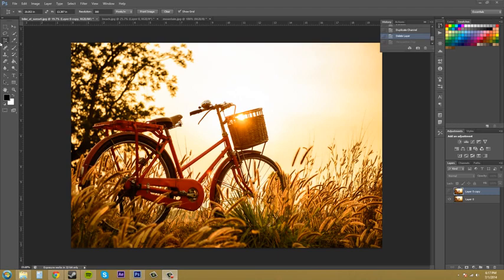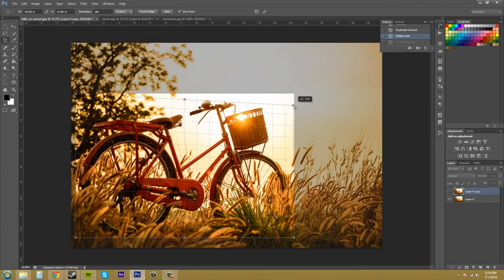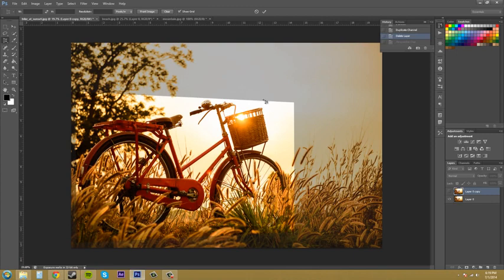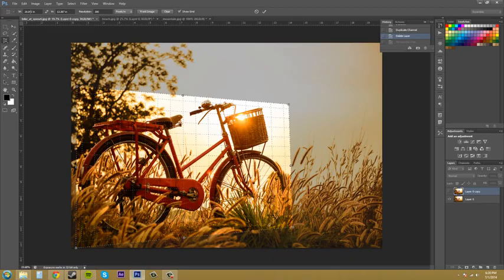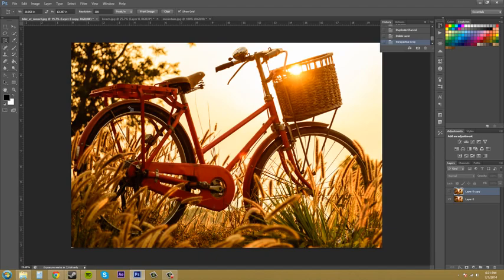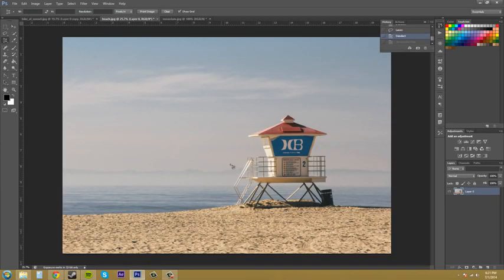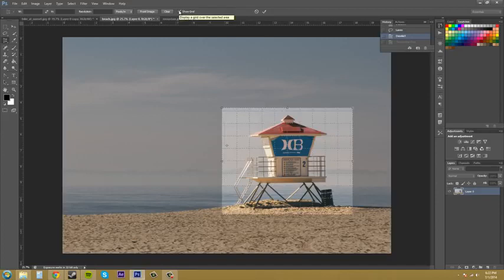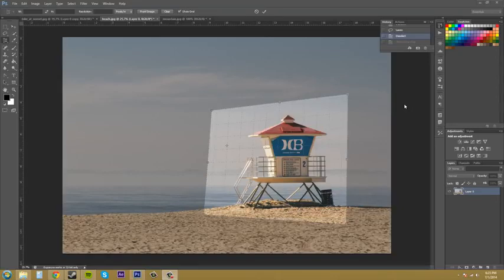Photoshop CS6 Tutorial 42 - Perspective Crop Tool | Computer Podda